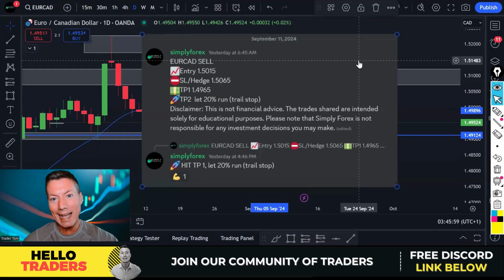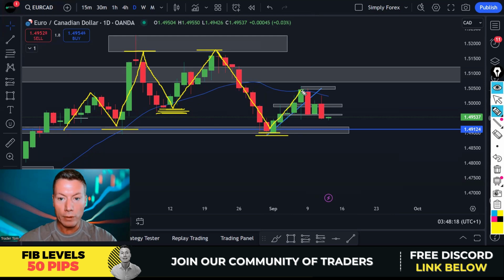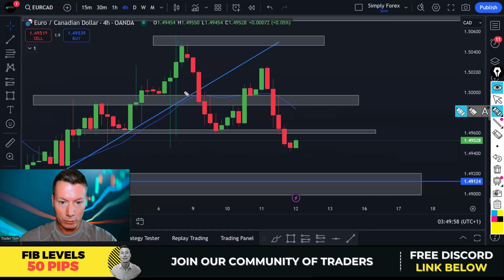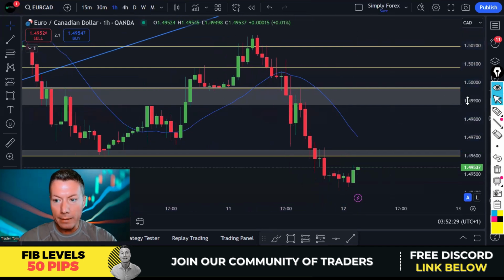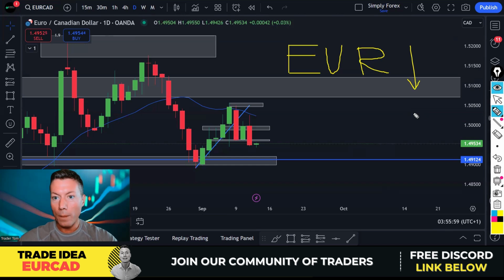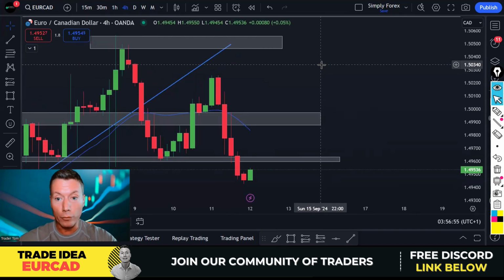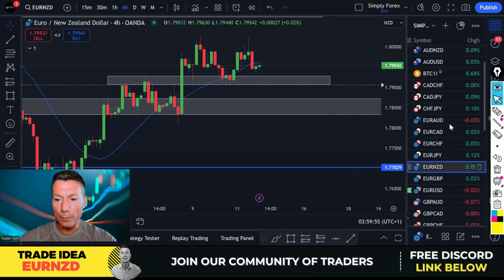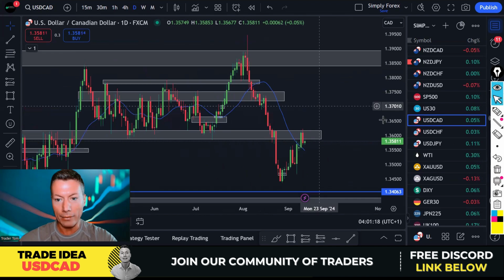How I Used Price Action & FIB Levels for a Clean Trade Setup – Forex Strategy Breakdown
Unlock the secrets to trading success with our latest video, "50 Pips Profit Using Price Action & FIB Levels! Best Forex Strategy." In this comprehensive guide, we delve into the powerful combination of price action trading and Fibonacci levels to maximize your profits in the Forex market.

Whether you're a beginner or an experienced trader, this strategy is designed to boost your trading skills and help you achieve consistent profits. We'll cover:
- The fundamentals of price action trading
- How to effectively use Fibonacci retracement levels
- Step-by-step examples to illustrate the strategy in action
- Tips on risk management and trade execution

Join us as we explore practical techniques to identify high-probability trade setups, optimize your entry and exit points, and ultimately secure those coveted 50 pips!